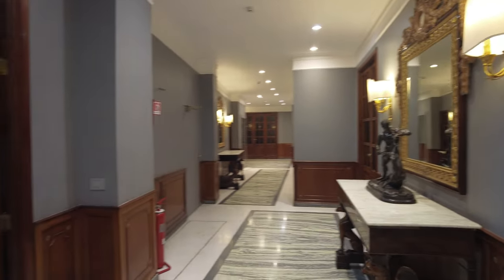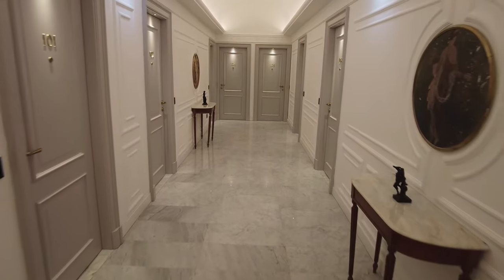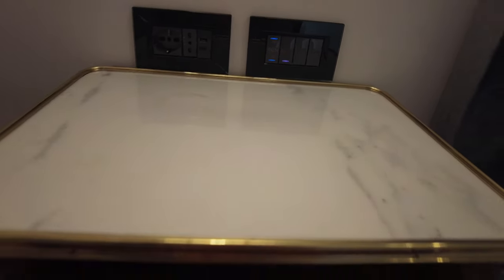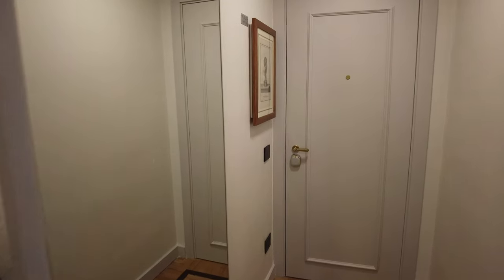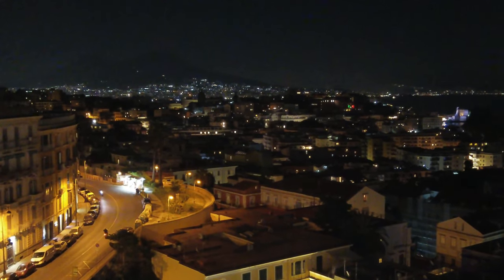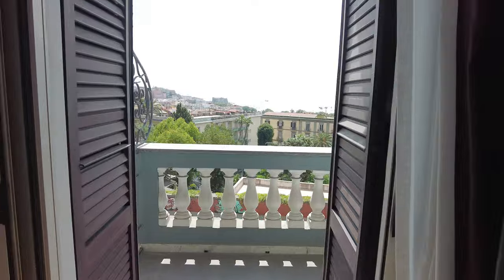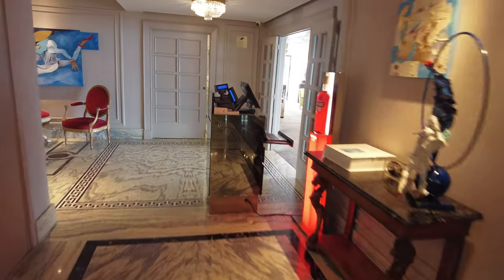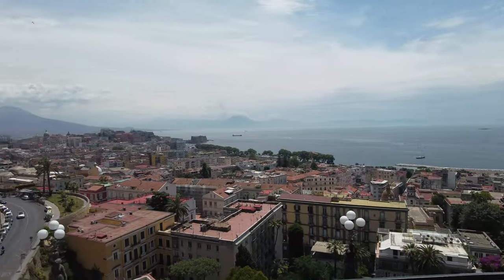Grand Hotel Parker's First & Oldest 5 Star Luxury Hotel in Naples Italy with Best views of Napoli!!!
Ciao and welcome back to Couple Eats World!This hotel video is about the Grand Hotel Parker’s the first and oldest five-star luxury hotel in Naples, Italy that opened in 1870 and is part of Small Luxury Hotels of the World.

This has been our first time ever to Italy and we started our culinary journey in Naples the food capital of Italy.
Bringing to you places to stay in Naples, Italy as part of our Europe Travel Diary. The Grand Hotel Parker's is probably one of the Best Luxurious Hotels in Italy, especially given its mesmerizing views of the Bay of Naples, Vesuvius, Posillipo and the old town of Napoli. We were SHOCKED by the beautiful views of of Naples!
The Hotel provides Five Star Service as well as Five Star Hotel Breakfast and the Hotel Staff is very friendly and helpful.
The views were the most captivating and we fell in love with the beautiful Italian scenery.
Three reasons why you should stay here are its stunning panoramic views of Napoli, enjoy 5 star Hotel amenities in Europe, and of course Neapolitan Hospitality!
Let us know, have you stayed here? Or would you stay here?

Is Naples safe to visit? We walked in rustic local neighborhoods and felt safe. We loved the authenticity of hanging laundry and did not mind the somewhat run-down areas, we are used to that from India and honestly that always adds a bit of unique charm, highly polished cities are of course nice to visit but could lack character, there is then often no story to the city. In less glamorous areas you can sense the hardship yet passion of people, get a snipped of their lives and may occasionally even relate. We know, this is romanticizing poverty and crime but they should be acknowledged as facts and are mostly an integral part of that society and place. Be vigilant and mindful for sure, just like in any bigger city especially if it has a bit of a rough image but at the same time be open minded.
We honestly enjoyed our first ever trip to Italy and are so happy that we started off our Italian travel in Napoli!

Our Travel & Food Diaries resume so stay tuned for more YouTube videos on Europe and on India food, hotel tours, honest reviews, and travel videos!Thank you from Couple Eats World Please show love to this channel by liking, sharing, commenting and subscribing!
You watching our videos and engaging with us keeps us motivated! media @Coupleeatsworld /Coupleeatsworld

About Couple Eats World:
We are Sukh & Jas, two professionals who have a day job but our passion for food drove us to travel more and to capture our food & travel adventures, first on Instagram and later we joined the YouTube Family hoping to bring to you valuable content that allows you to explore virtually and perhaps motivate you to eat and travel more! By origin we have a strong tie to India hence Couple Eats World is hugely influenced by travel to India and Indian food.
Usually, Instagram and YouTube reflect more recent travel & food experiences but we hope to gradually put out more Hotel & Travel content on YouTube so subscribe to COUPLEEATSWORLD to stay up to date!

Camera: DJI Pocket 2 Editor: Filmora 14 Music: Epidemic SoundMicrophone: Sennheiser XS Lav USB-C